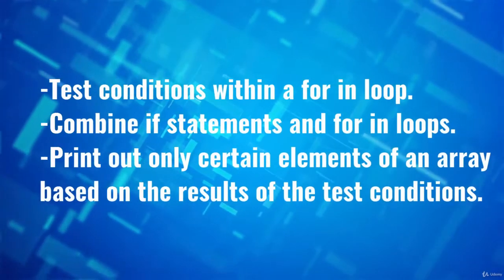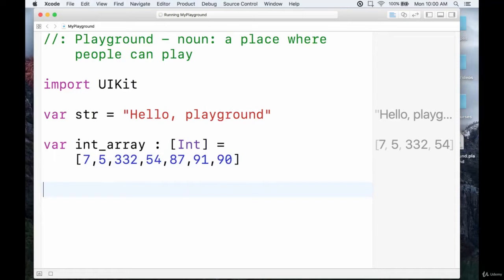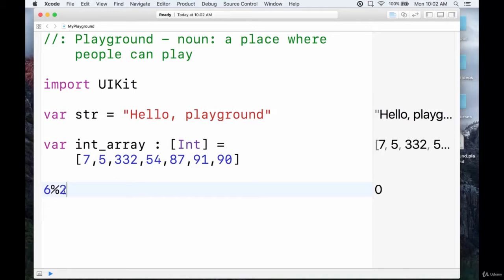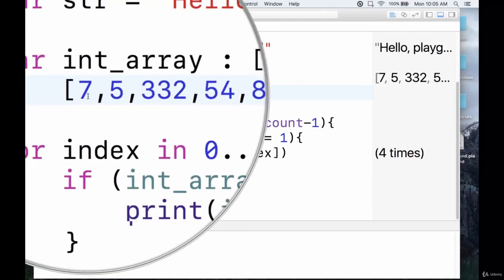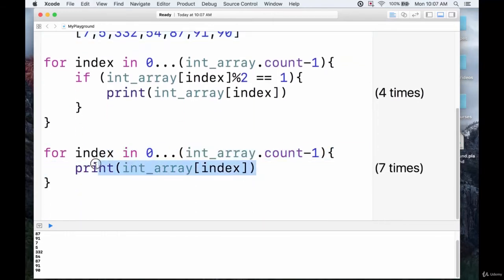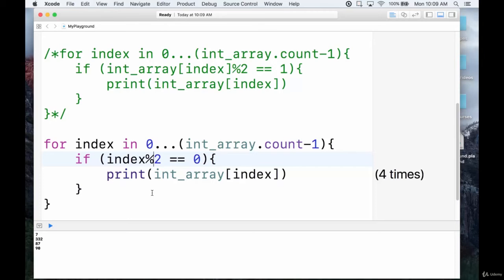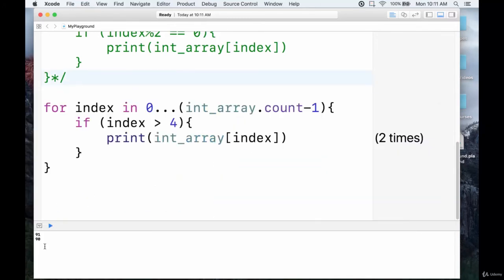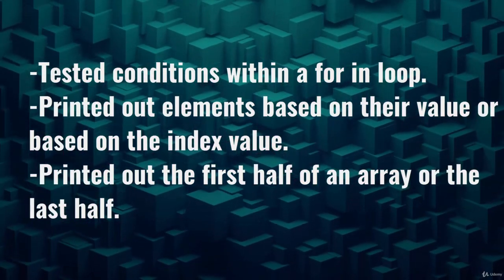Combining For In Loops and If Statements in Swift | The App Developer Bootcamp| Courses | On Learner